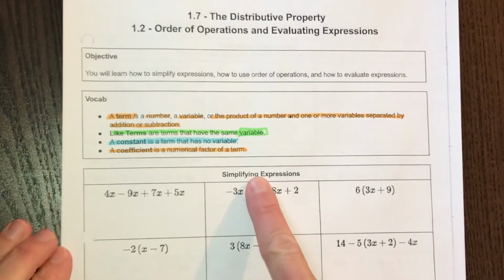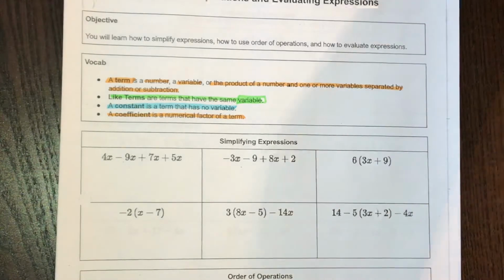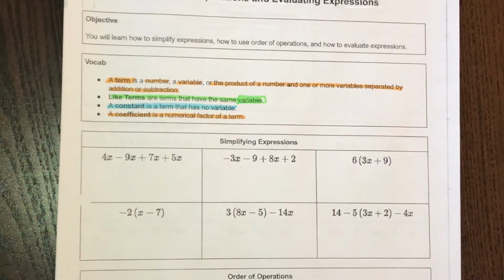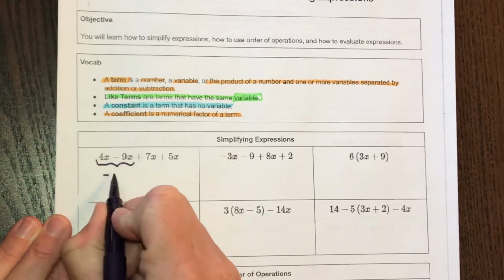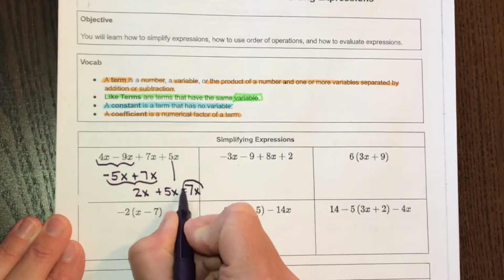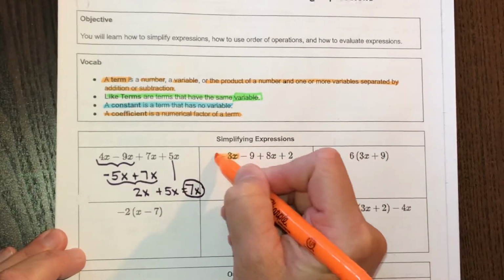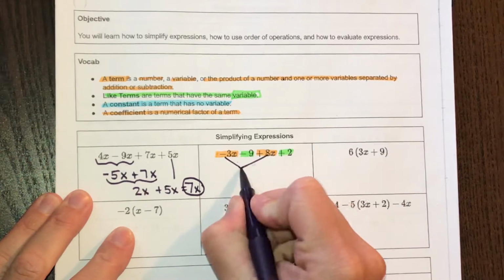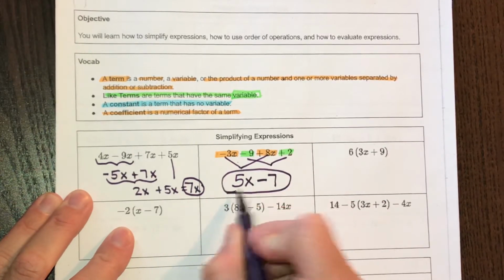Simplifying math expressions